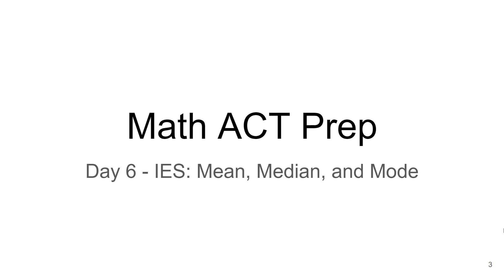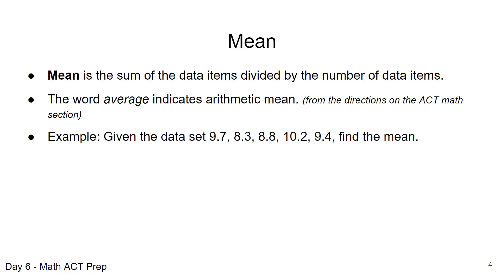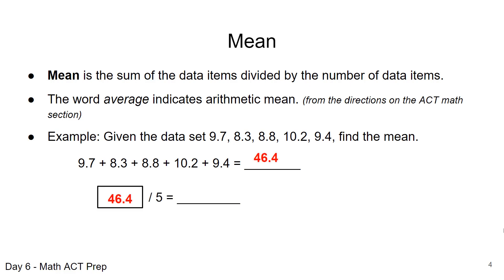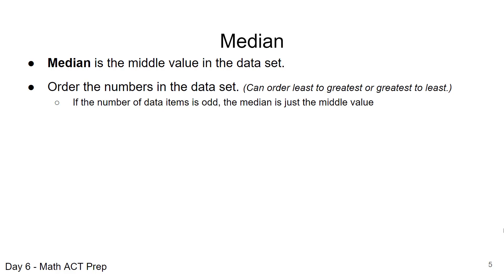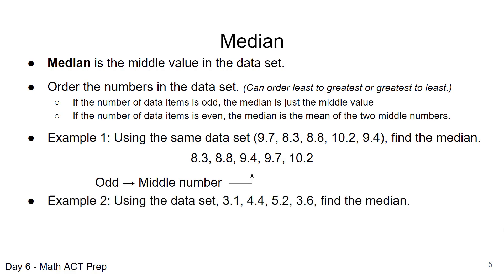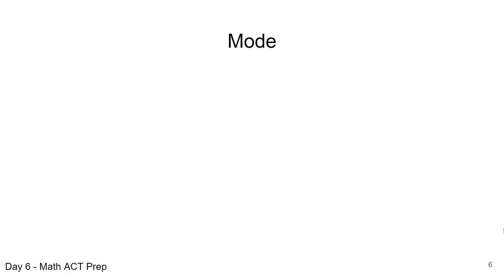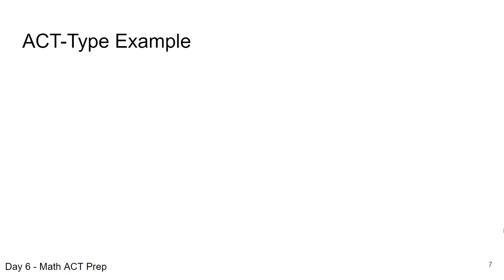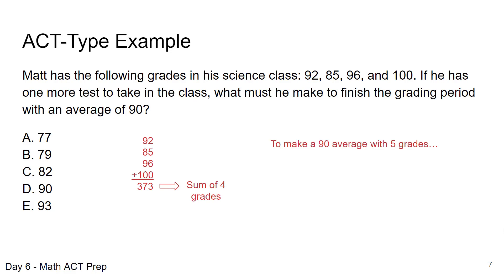Math ACT Prep - Mean, Median, Mode - Lesson Day 06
This video lesson on Mean, Median, and Mode corresponds to Day 06 of my Math ACT Prep Curriculum BUNDLE - Lesson Plans and Resources.  We go through information on these topics that are relevant to the ACT and work through a practice question.